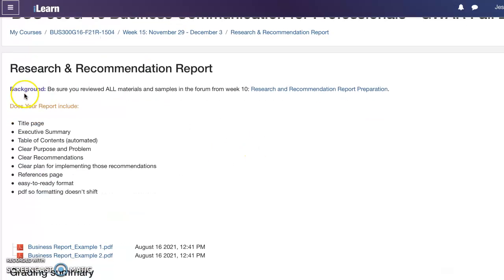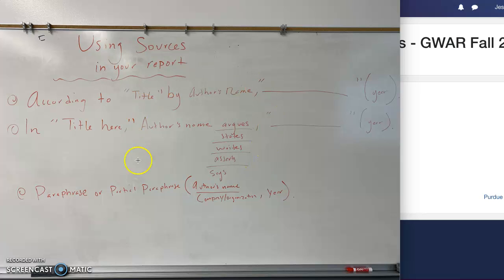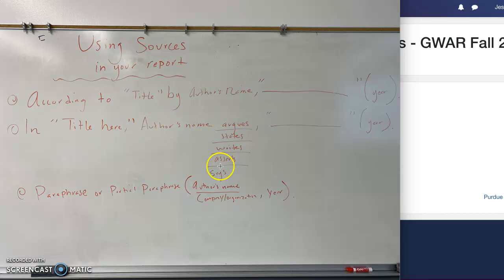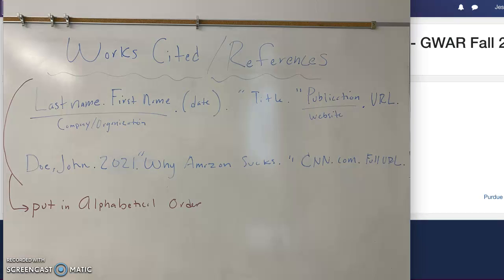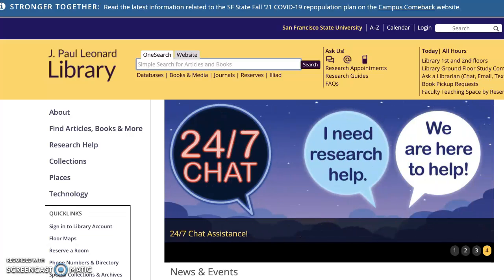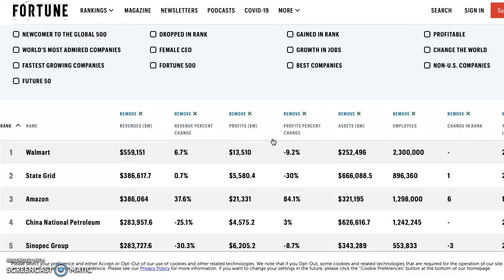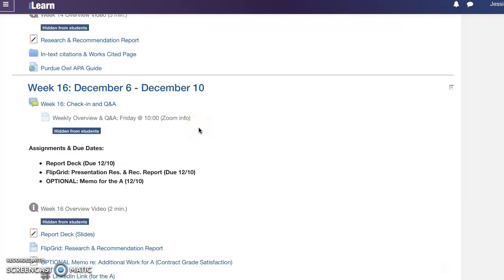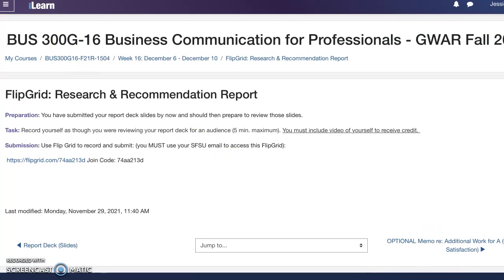BUS_Week 15 Overview Lecture